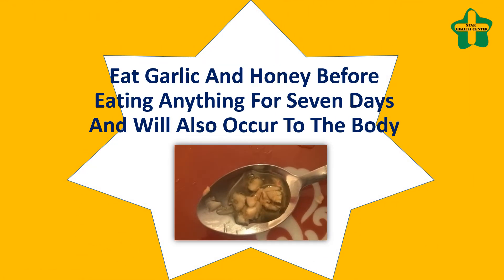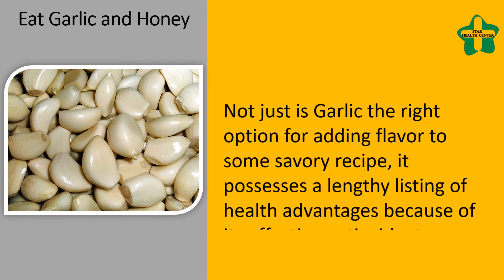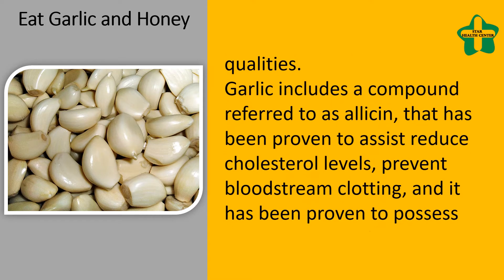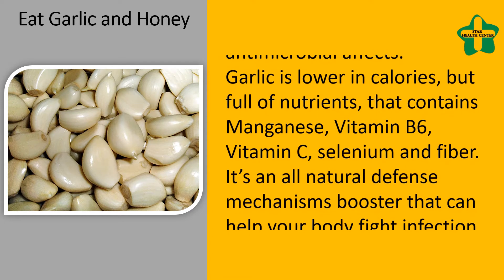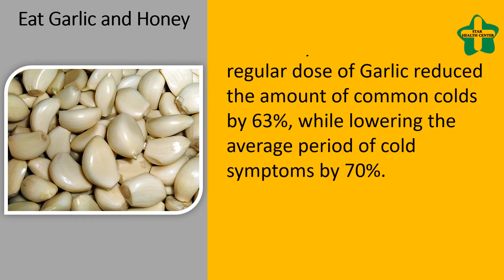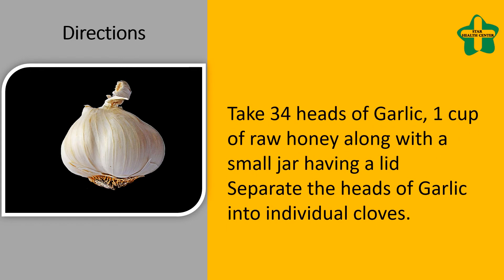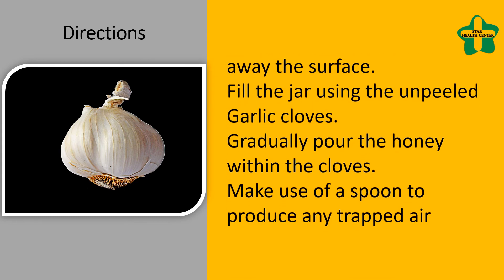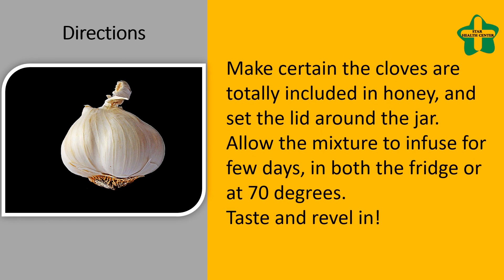Eat Garlic and Honey before eating anything for seven days and will also Occur to The Body - ,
Not just is Garlic the right option for adding flavor to some savory recipe, it possesses a lengthy listing of health advantages because of its effective antioxidant qualities.
Garlic includes a compound referred to as allicin, that has been proven to assist reduce cholesterol levels, prevent bloodstream clotting, and it has been proven to possess anticancer qualities and antimicrobial affects.
Garlic is lower in calories, but full of nutrients, that contains Manganese, Vitamin B6, Vitamin C, selenium and fiber.
It's an all natural defense mechanisms booster that can help your body fight infection.
One study discovered that a regular dose of Garlic reduced the amount of common colds by 63%, while lowering the average period of cold symptoms by 70%.

Directions.
Take 34 heads of Garlic, 1 cup of raw honey along with a small jar having a lid
Separate the heads of Garlic into individual cloves.
Don't peel the cloves, but take away the surface.
Fill the jar using the unpeeled Garlic cloves.
Gradually pour the honey within the cloves.
Make use of a spoon to produce any trapped air bubbles.
Make certain the cloves are totally included in honey, and set the lid around the jar.
Allow the mixture to infuse for few days, in both the fridge or at 70 degrees.
Taste and revel in!